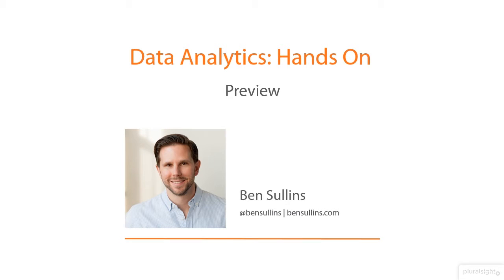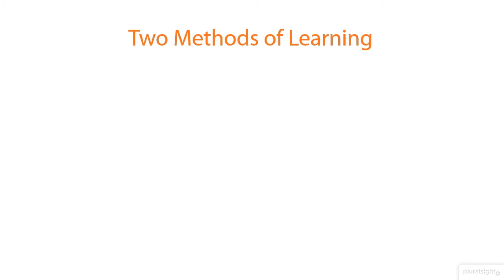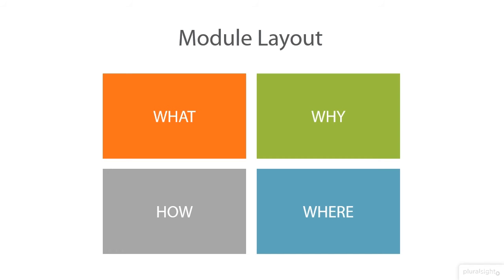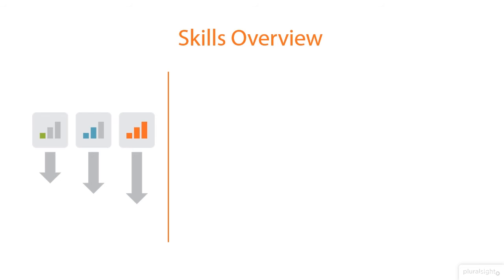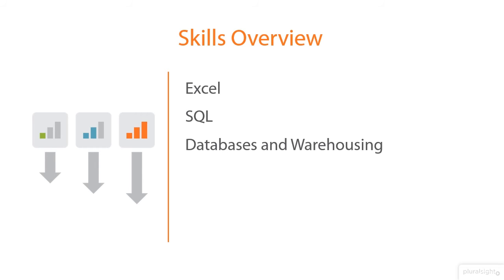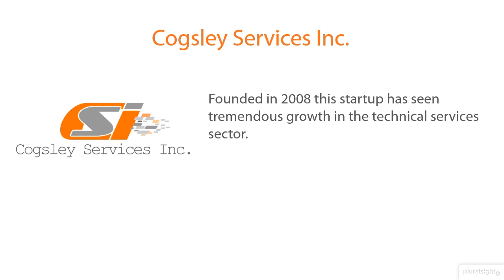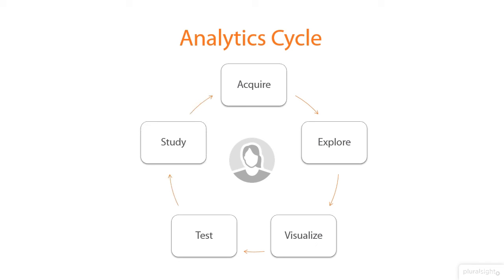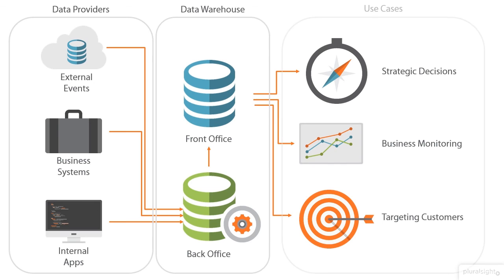Preview - Data Analytics: Hands On | Pluralsight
This course introduces all of the key concepts and skills necessary to be an effective data analyst. Each module will provide the basic answer to the questions: What is it? Where does it fit? Why do I need to know it? How can I learn more?

Hands on with data analytics | Pluralsight